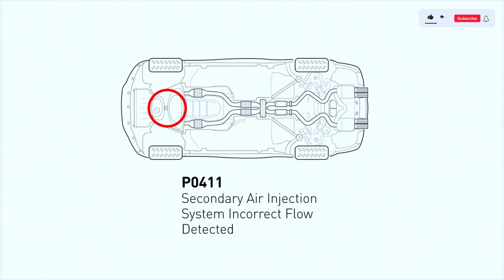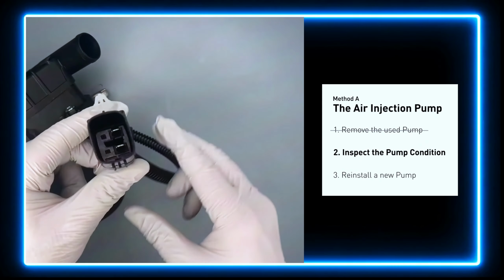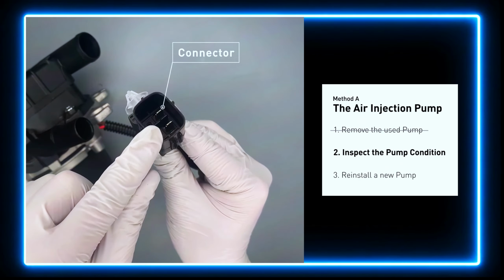P0411 Code SOLVED With Simple FIXES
Description:
 Got a P0411 check engine code? This trouble code means "Secondary Air Injection System Incorrect Flow Detected," which typically points to issues with the air pump, control solenoid, or 🔧 What You'll Learn:
✅ How to check the air pump, solenoids, and hoses
✅ Step-by-step repair guide

If your check engine light is on with P0411, don’t ignore it! A faulty secondary air system can affect emissions and engine performance.

1️⃣ ANCEL AD310
2️⃣ Autel AutoLink AL319
3️⃣ MOTOPOWER MP69033
4️⃣ Autophix 3210
5️⃣ Veepeak Mini Bluetooth
6️⃣ Innova 3040RS
7️⃣ Launch Creader 3001
8️⃣ Autel MaxiLink ML619
9️⃣ VDIAGTOOL VD10 Enhanced

Secondary air injection system repair
P0411 trouble code diagnosis
Air pump not working
Secondary air system failure
Emissions system repair
P0411 incorrect air flow detected
DIY car repair P0411
How to troubleshoot P0411
Secondary air injection pump replacement
Fixing check engine light issues
Auto diagnostics P0411